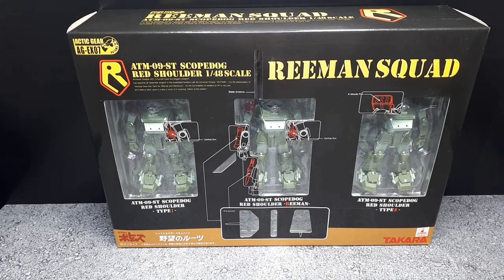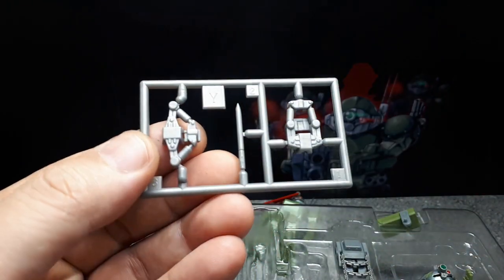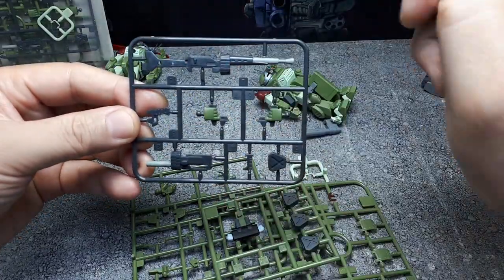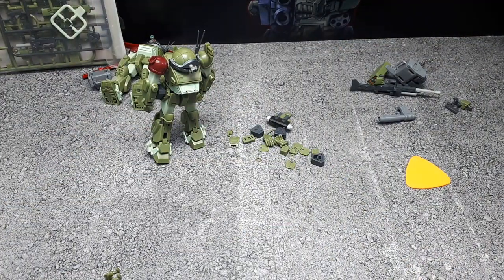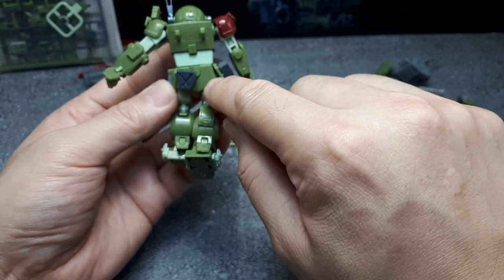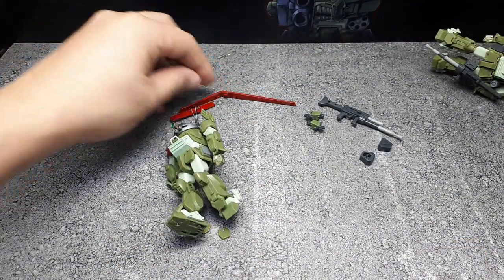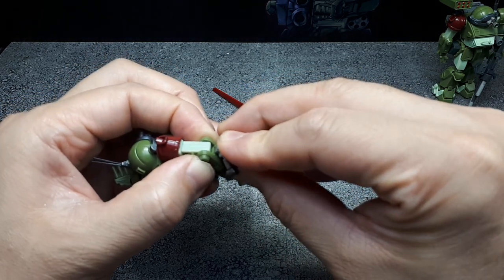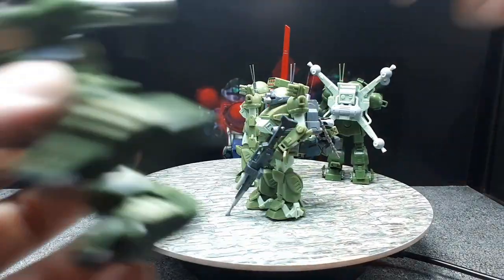1/48 VOTOMS Reeman Squad Scopedog ATM-09-ST AG-EX07 by Takara Tomy Actic Gear robot action figure